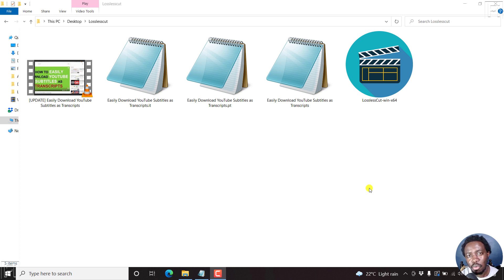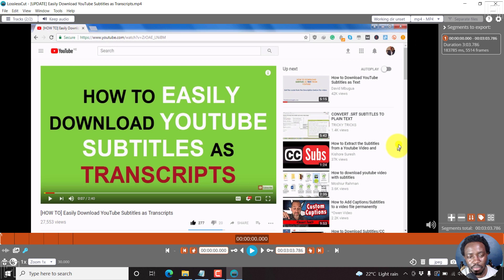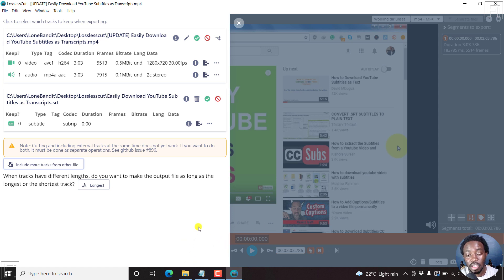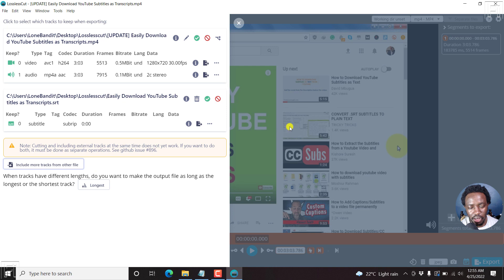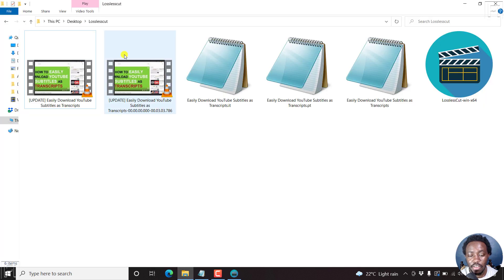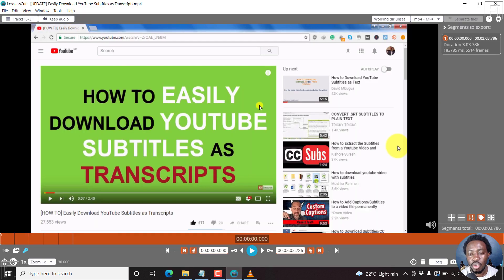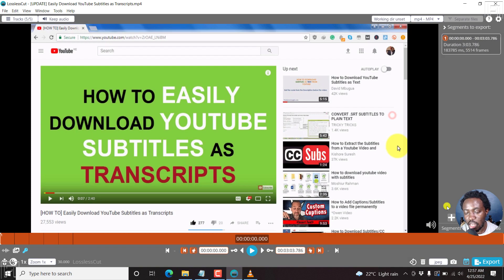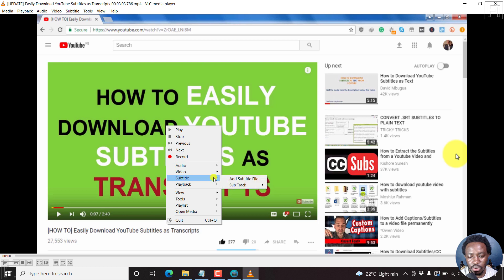How to Add or Embed Soft Subtitles to A Video or Movie Using Losslesscut Without Re-Encoding Video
In this video, I'll show you How to Embed Soft Subtitles to a Video or Movie Using Losslesscut without Re-Encoding the Video.